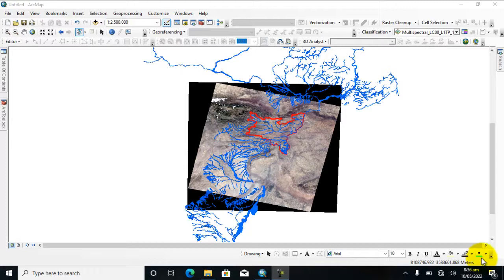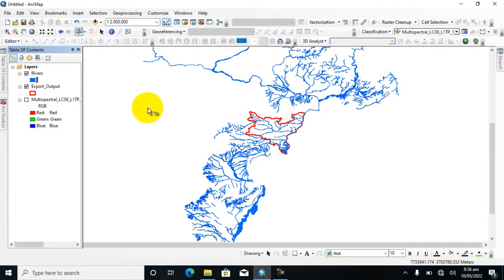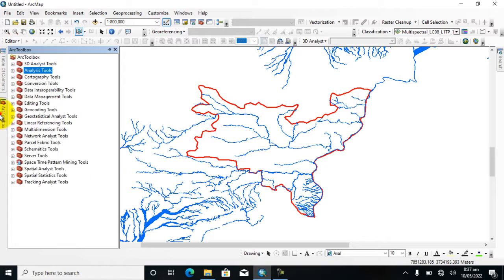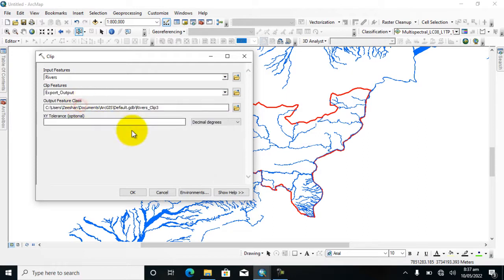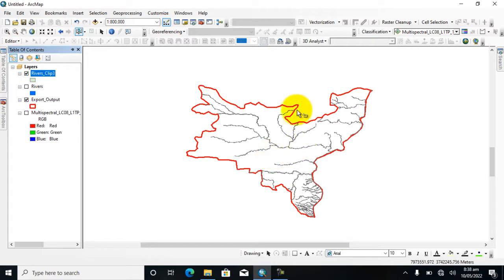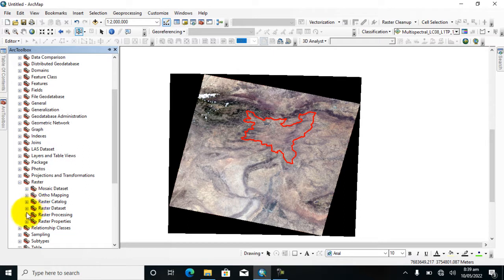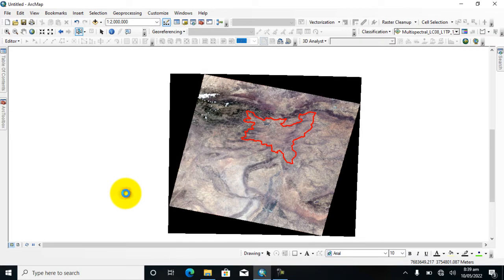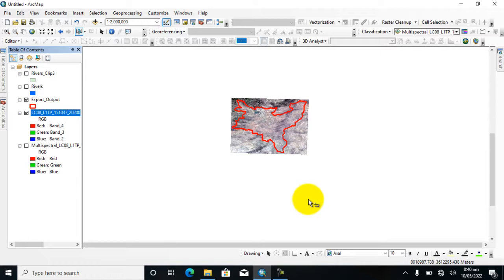How to Use Clip Tool For Raster Data And Vector Data in GIS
In This Short Lecture You Will Learn That How to Use Clip Tool For Raster Data And For Vector Data